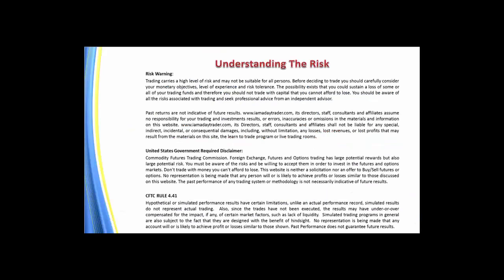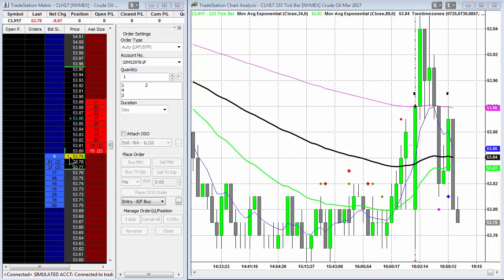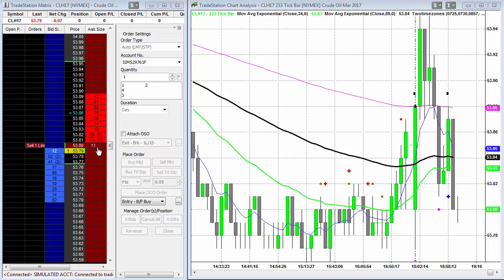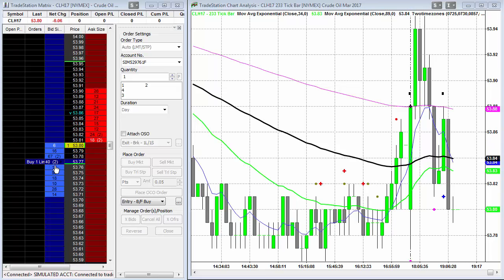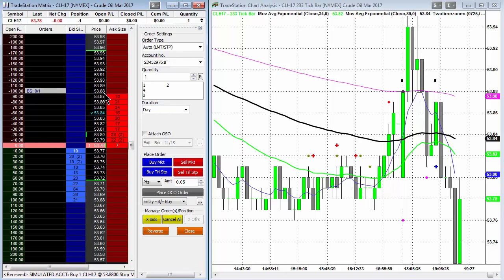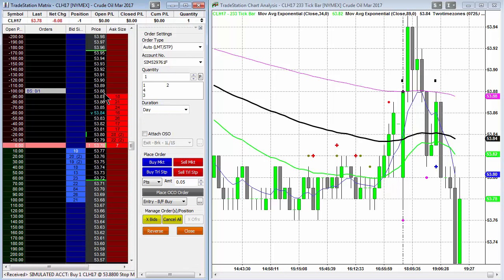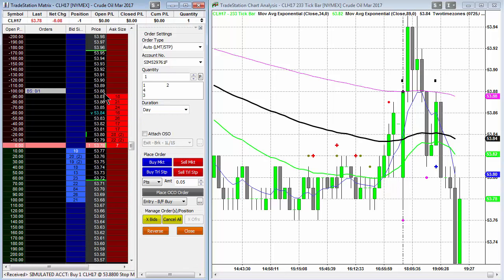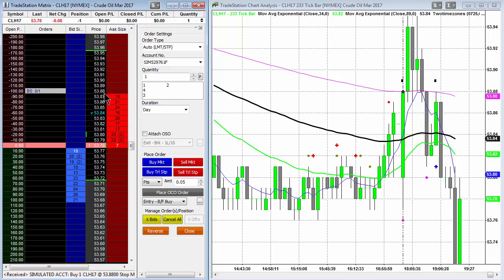Trading with the Dome and the TradeStation Matrix | Ray Freeman